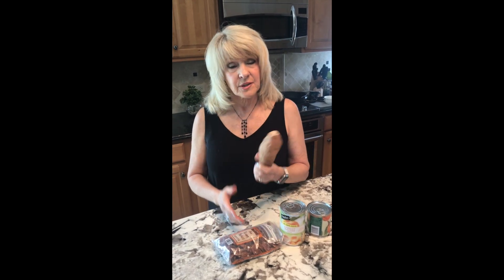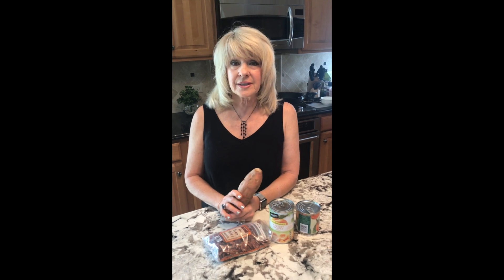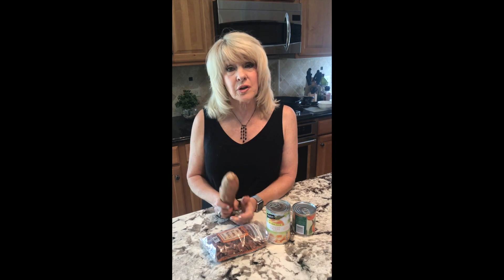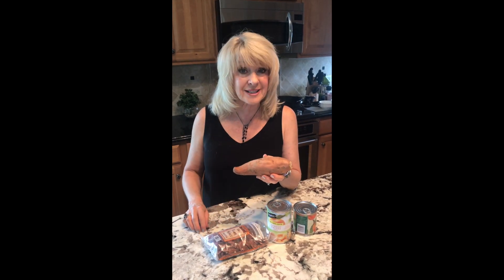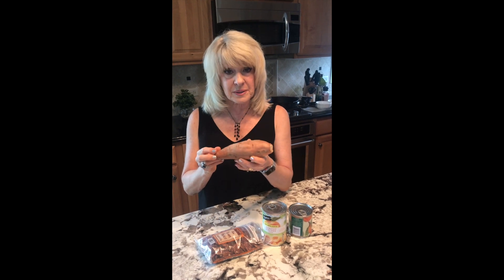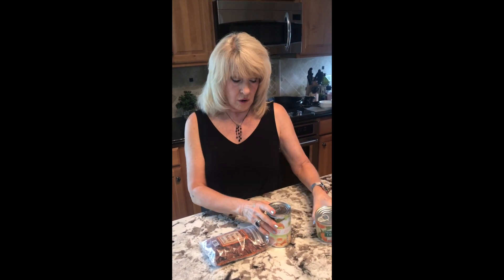My Movie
Summer Sweet Potato  Fast and Simple